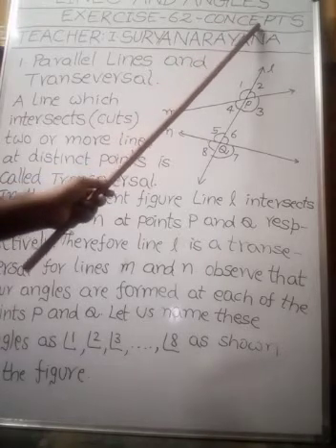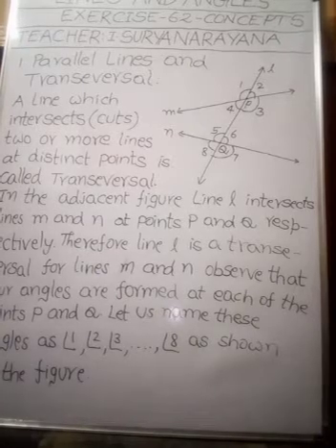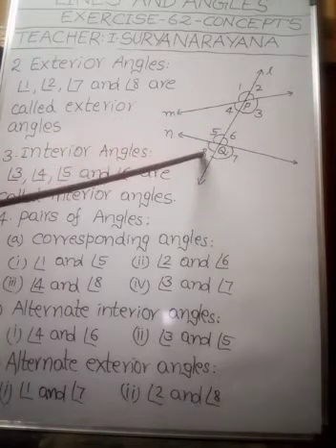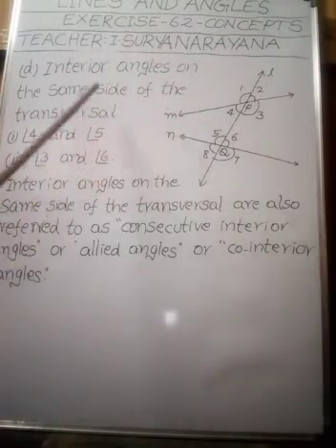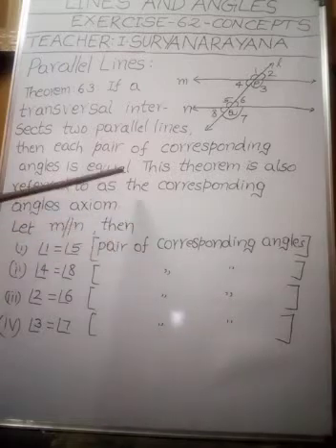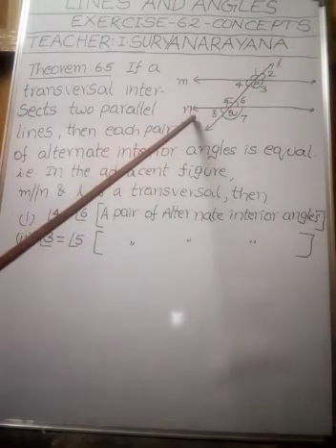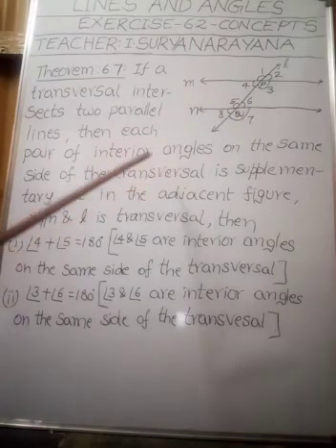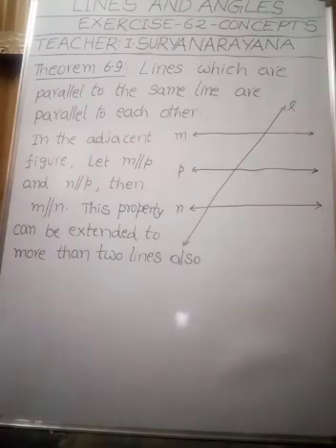9th - Ex - 6.2 - Concepts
9th - LINES AND ANGLES - Ex - 6.2 - Concepts